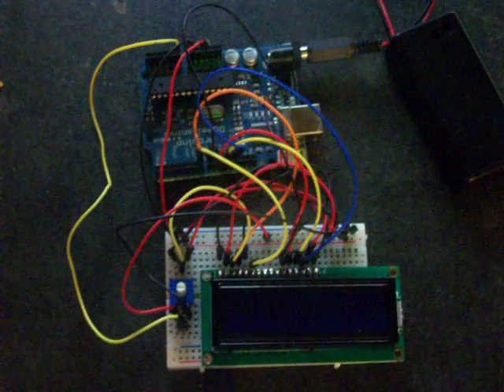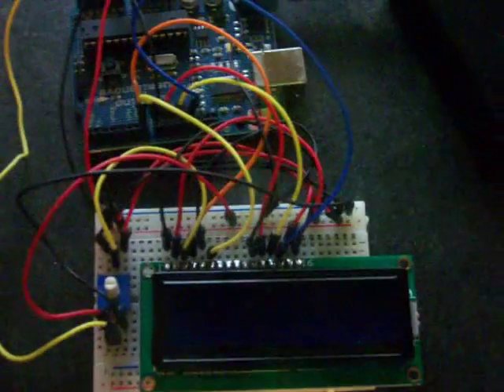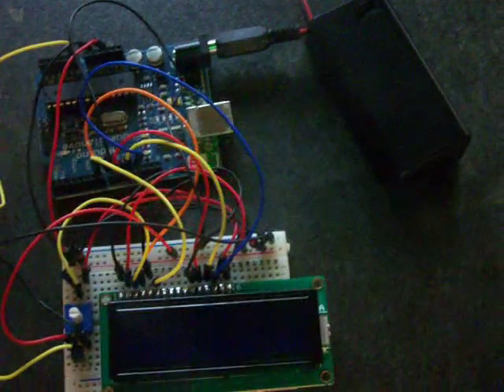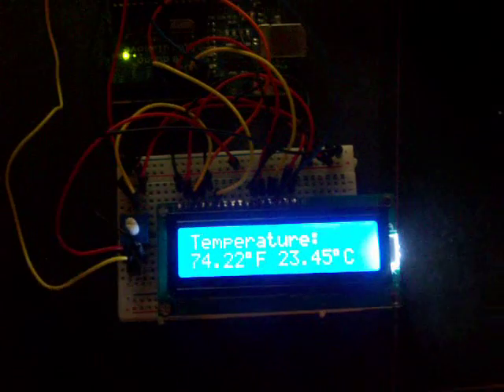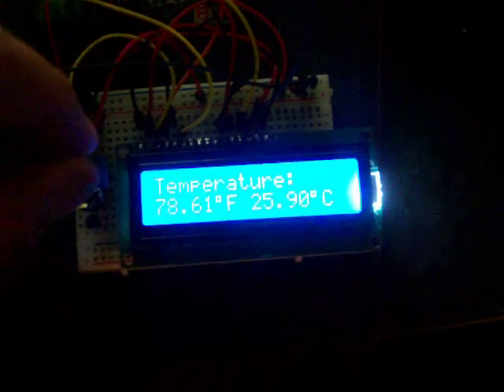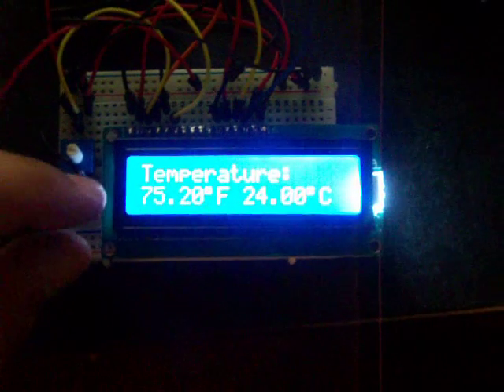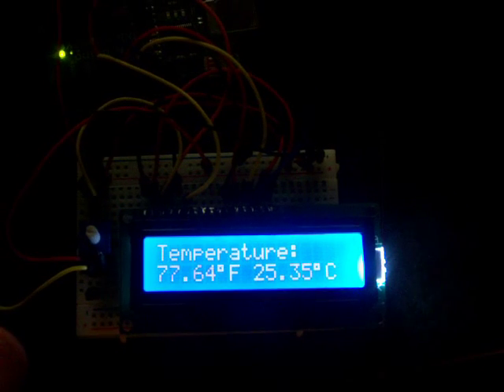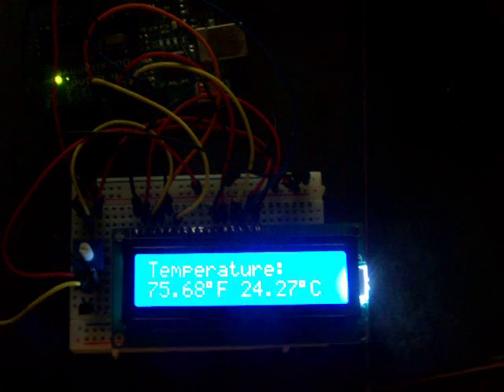Arduino Temperature to LCD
A little Arduino Duemilanove project that reads the analog signal from an LM35 temperature IC (temperature sensor) and converts it to a temperature in Fahrenheit and Celsius and displays them on a backlit LCD.